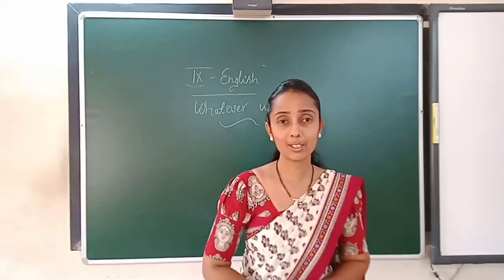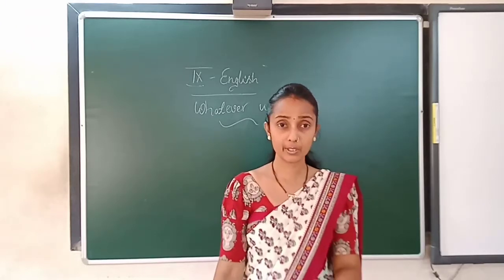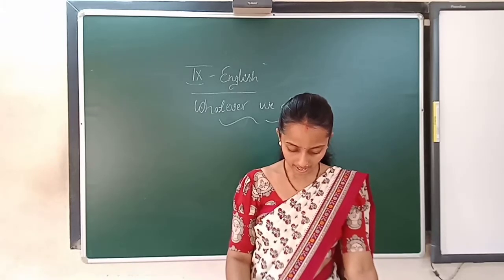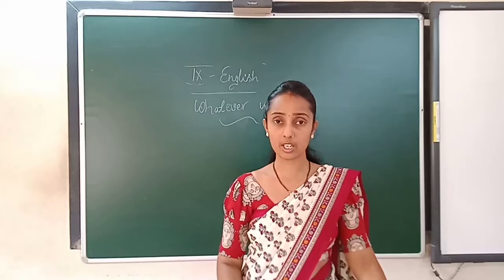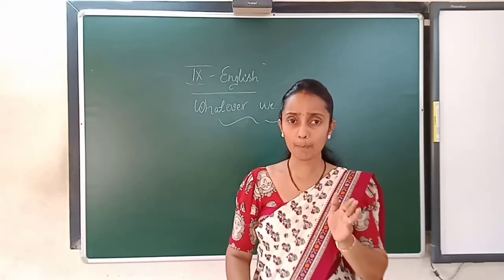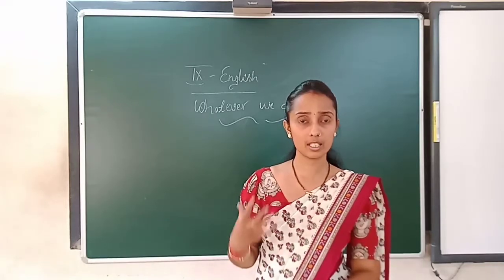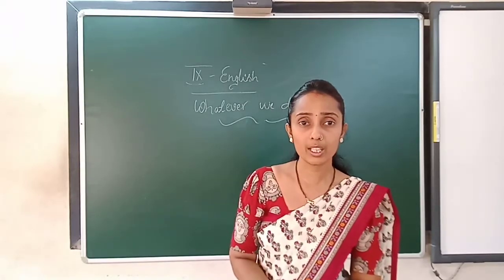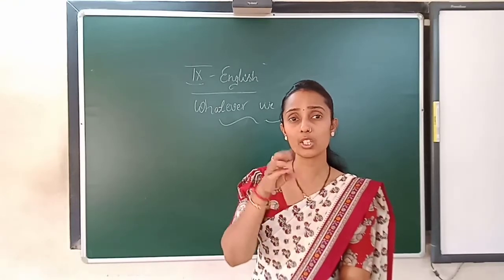9th std 2nd lang English 08/02/21